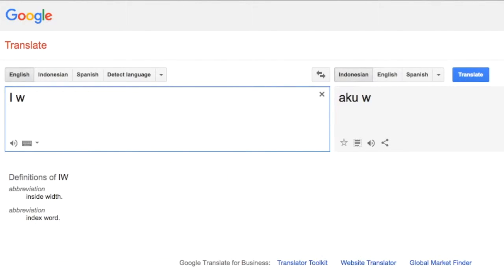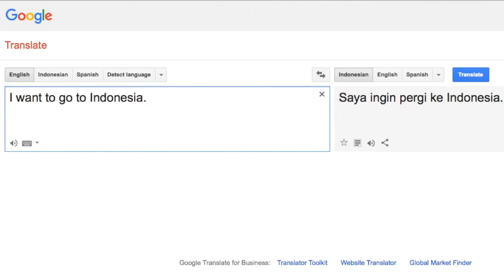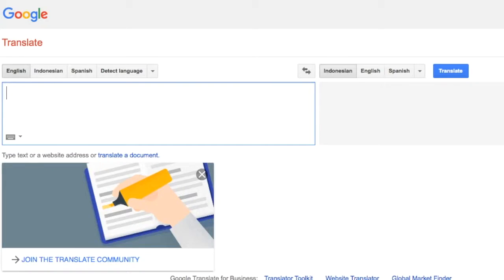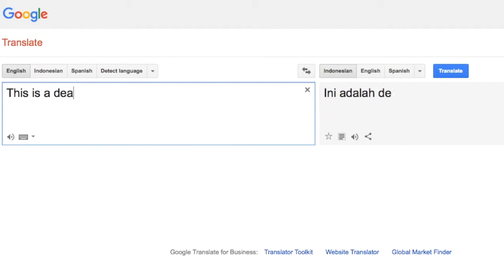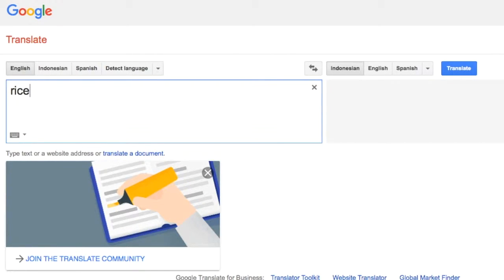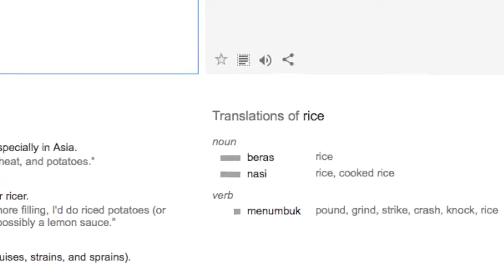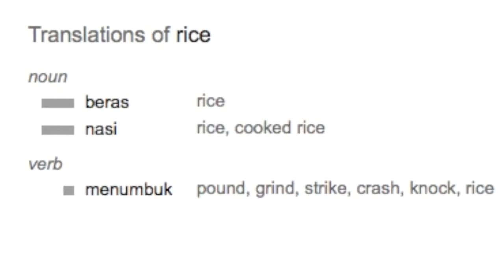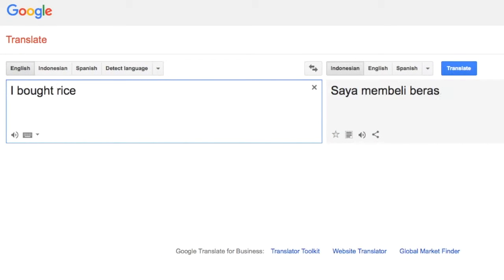Indo Lingo - Se1 Ep2 - Why Google Translate is BAD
Indo Lingo is a web series presented by PhD candidate Amy Budrikis, which discusses linguistics relevant to Indonesian language learning.